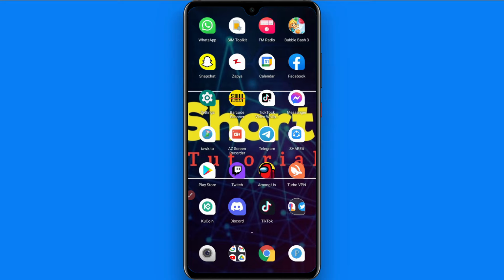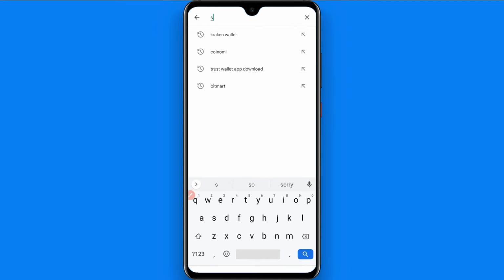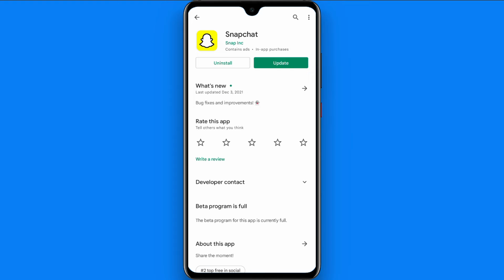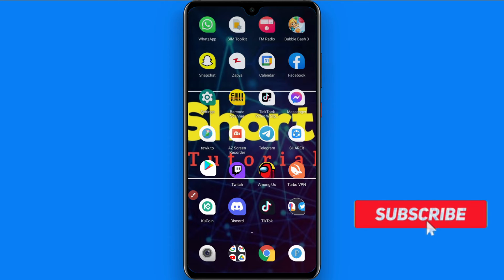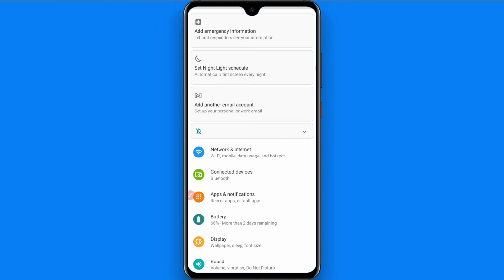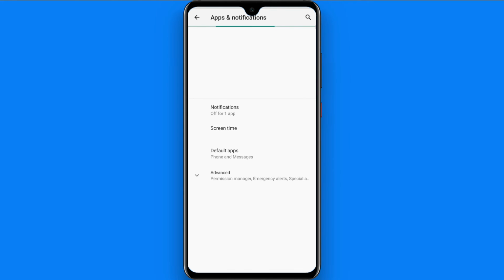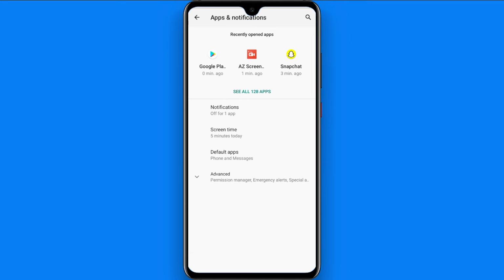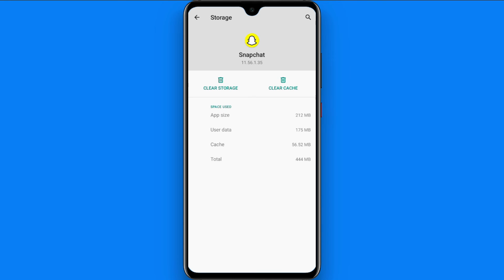Fix Snapchat 2021 look back is not working